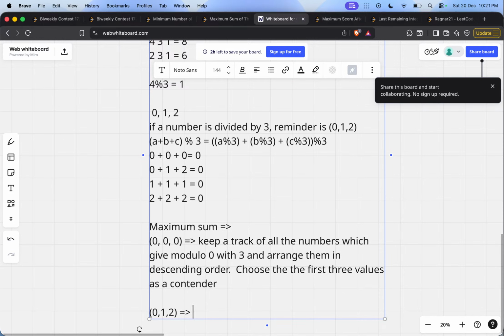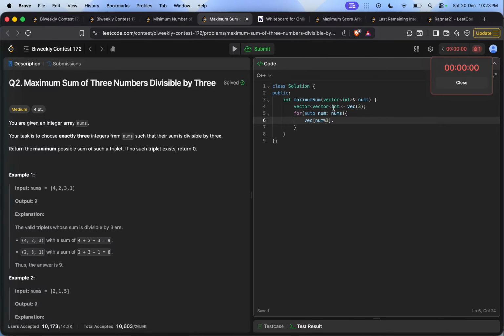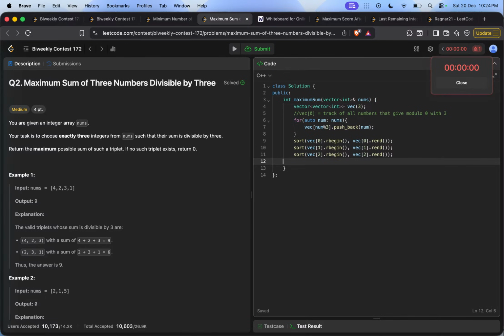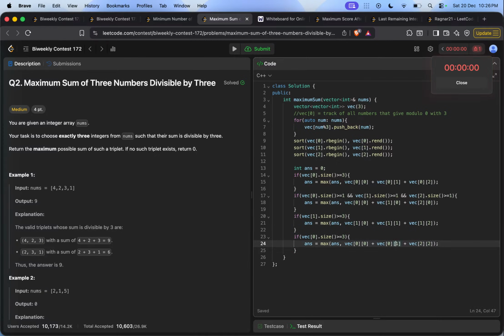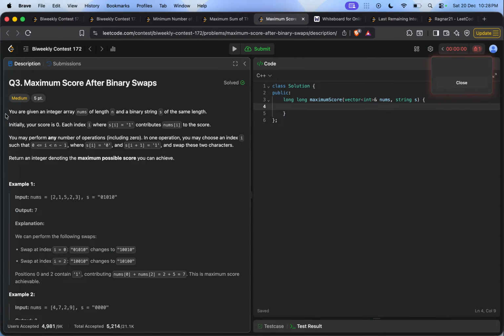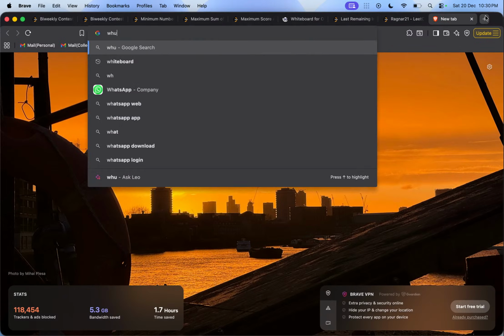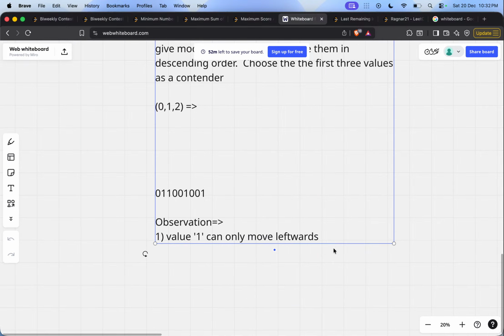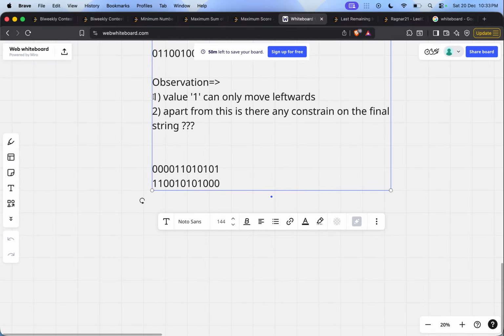NxtWave Live Stream